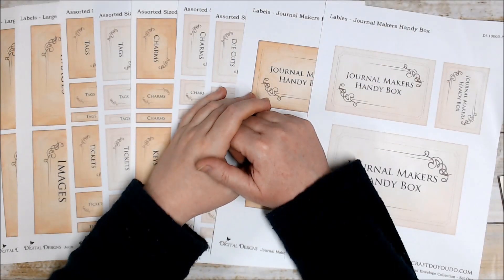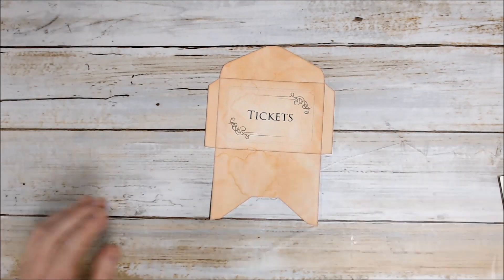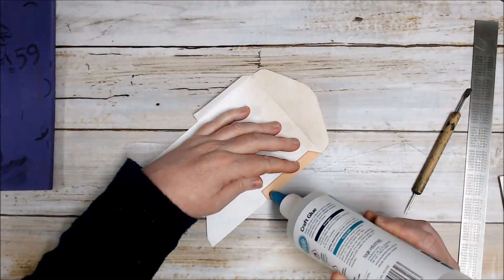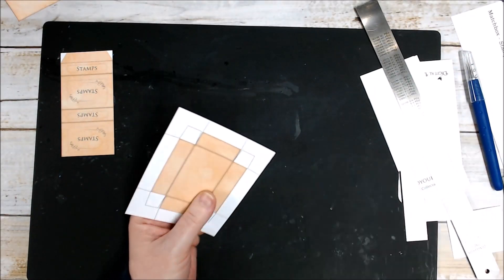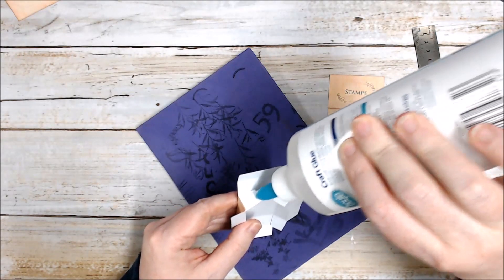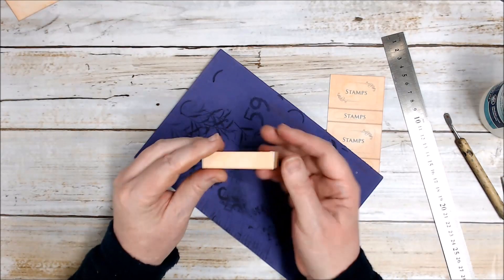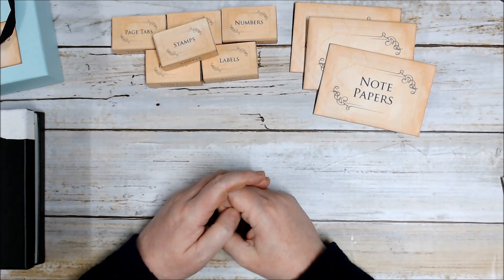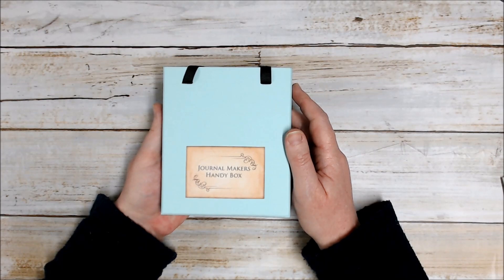Journal Makers Handy Box Tutorial....and a Giveaway :) (Giveaway closed)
Hello. Finally... the Journal Makers Handy Box digital kit is available and here is the tutorial to help you create your own fabulous Journal Makers Handy Box.

I will be giving away the completed Journal Makers Handy Box shown at the end of this video, to enter the giveaway, please leave a comment on this video and i will draw a winner next Friday 15th November (Australian EDST).